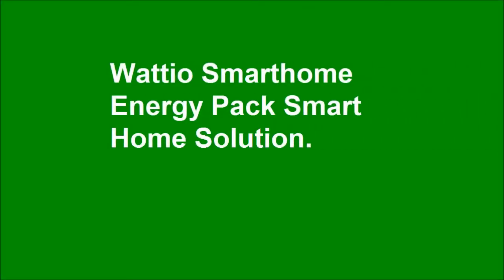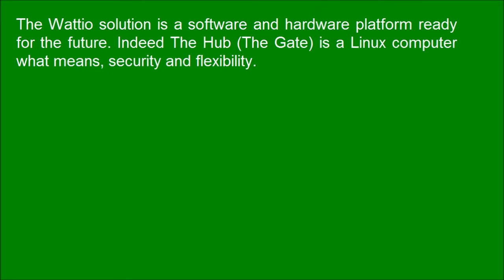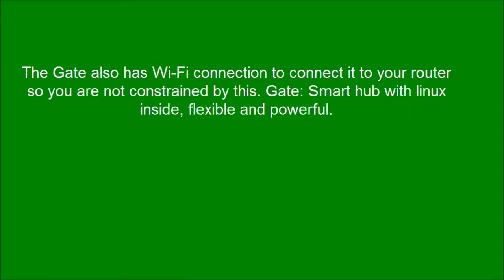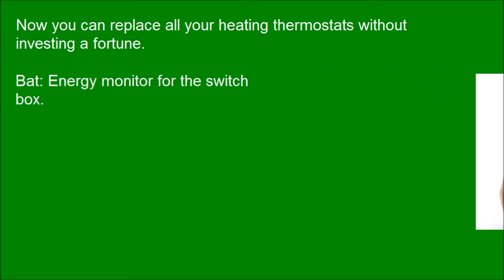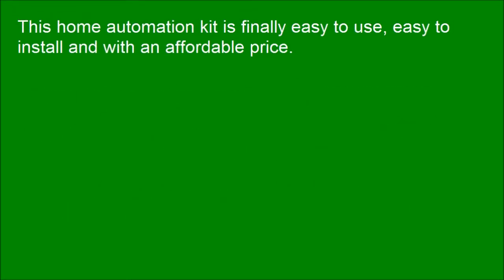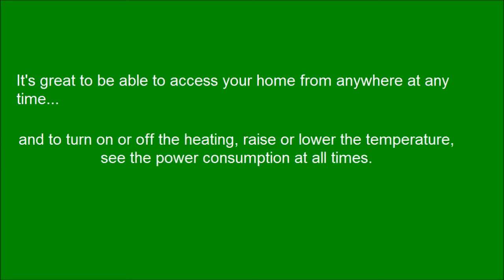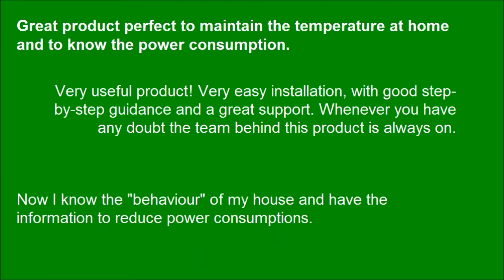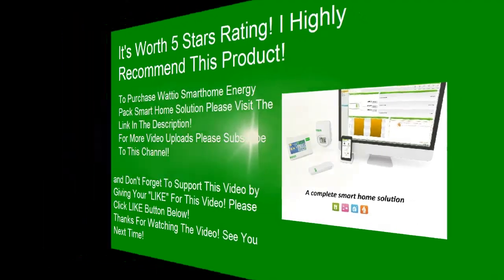Wattio Smarthome Energy Pack Smart Home Solution To Control and Save Money on Heating & Electricity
Wattio Smarthome Energy Pack Smart Home Solution To Control and Save Money on Heating and Electricity.

No hassles nor integrations from third parties. Designed to make your home look fresh, green and different, while you enjoy a fully integrated experience. Our Linux based mini-PC has the flexibility to adopt other devices and technologies so it's prepared for the future! In this pack you will get: 1. Smart HUB with zigbee, ethernet and Wifi connectivity capabilities plus the ability to upgrade them via usb dongles. 2. A programmable Zigbee Thermostat for Heating 3. An electricity monitor for up to three electric circuits. 4. All the accessories for the installation.

The Wattio solution is a software and hardware platform ready for the future. Indeed our Hub (The Gate) is a Linux computer what means, security and flexibility. Its free USB ports give it the ability of embracing other protocols and for example charge other devices. The Gate also has WIFI connection to connect it to your router so you are not constrained by this.

Main Features:
Gate: Smart hub with linux inside, flexible and powerful. The first Smarthome DIY Hub in the market with LCD touch screen
Thermic: Battery powered connected Thermostat for heating (oil, gas and electric). Now you can replace all your heating thermostats without investing a fortune
Bat: Energy monitor for the switch box. Compare your home's electricity consumption with other homes, anonymously
Green. An eco-designed product that saves energy and contributes to a "greener" society
Self installable. Most of the people install it themselves in 30 minutes or less
Extendable to more protocols as Z-wave...
Ready for 3G connectivity using third party dongles
A different product, designed in Barcelona and manufactured in Europe
Internet connection is mandatory and a PC is needed to configure the system for the first time